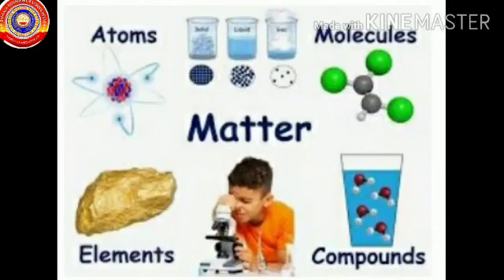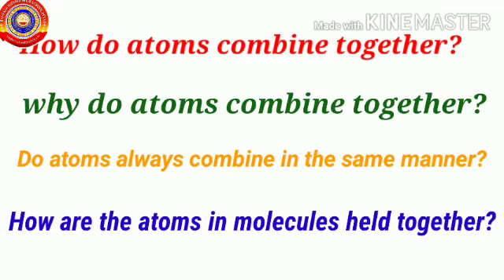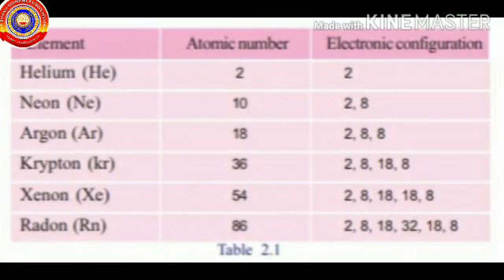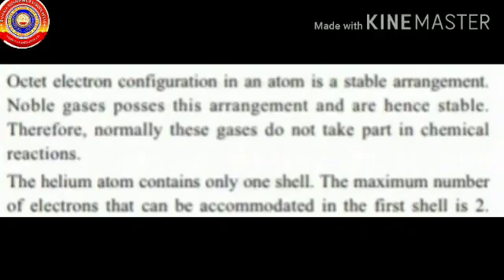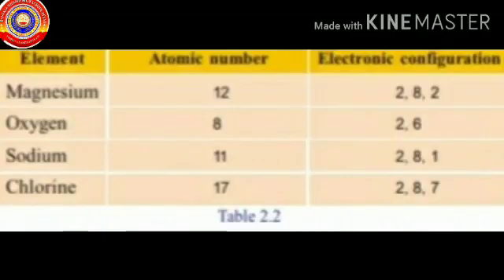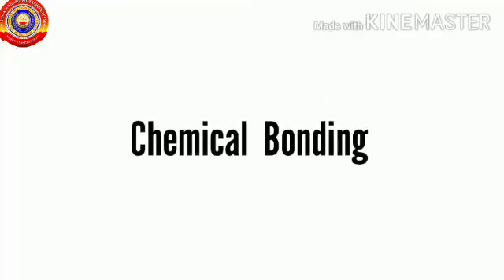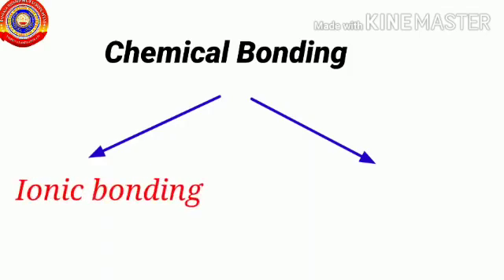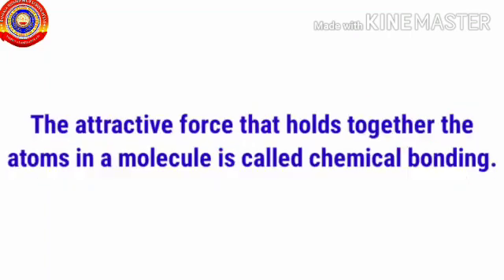Standard 9 Chemistry Chapter 2 Part 1 Chemical Bonding